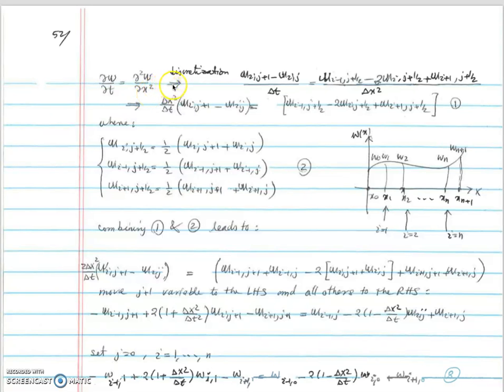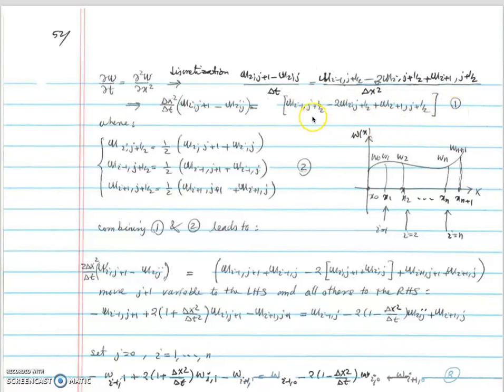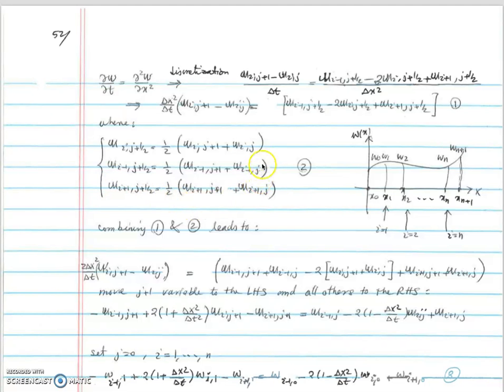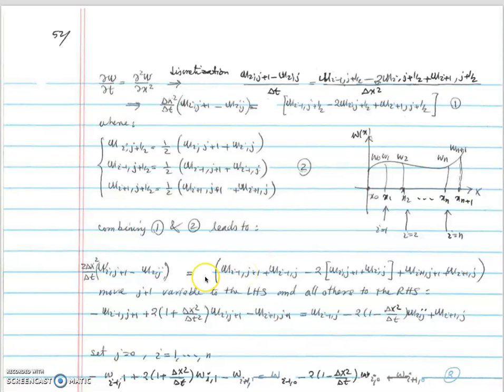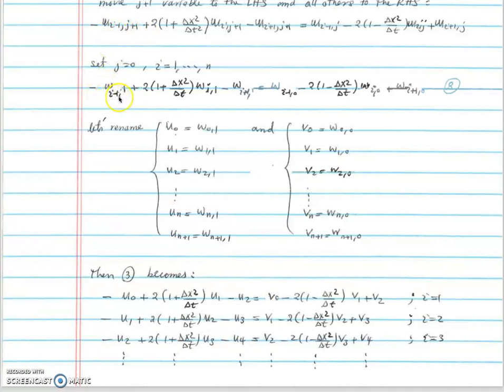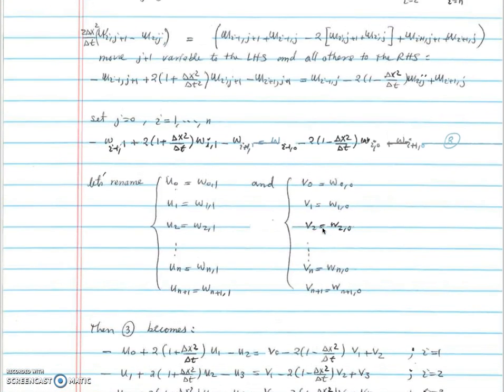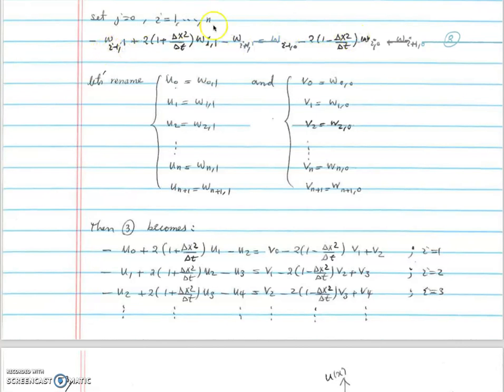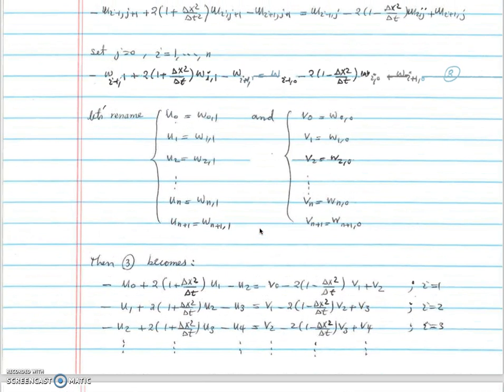Crank Nicholson vba part 1